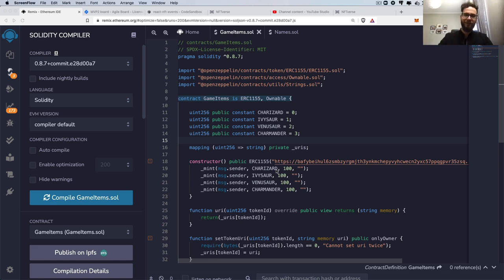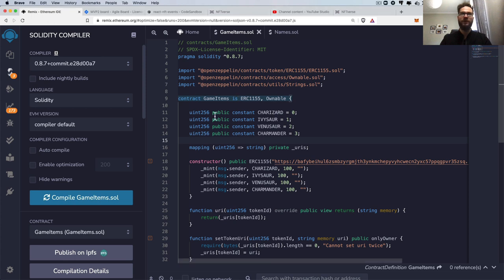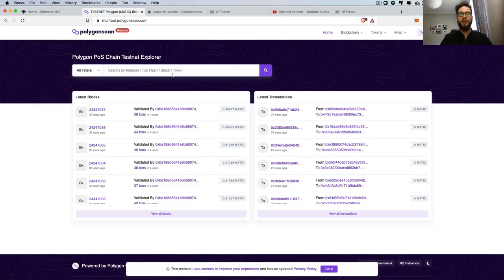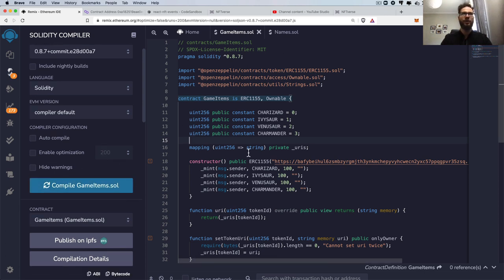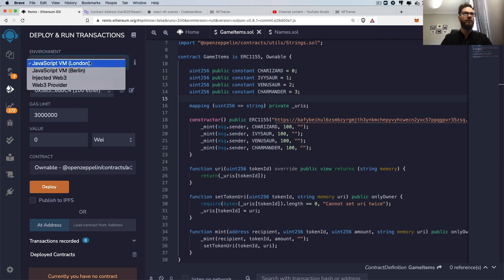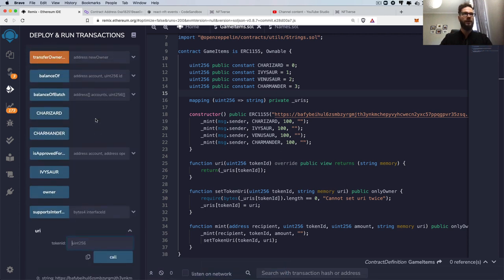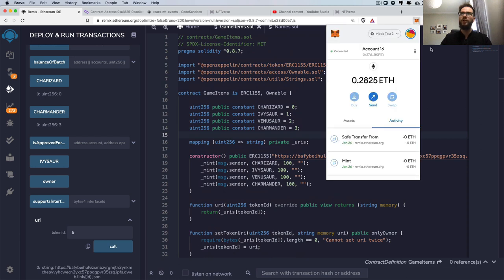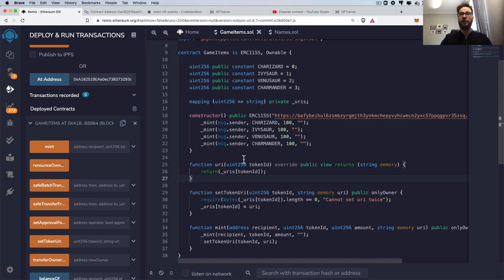How to use old/deployed smart contract in Remix IDE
Quick tutorial on how to use already deployed smart contract from Remix IDE.